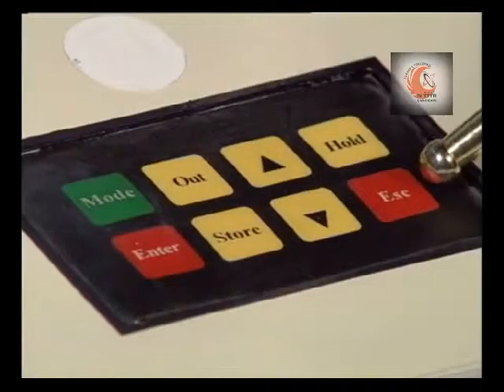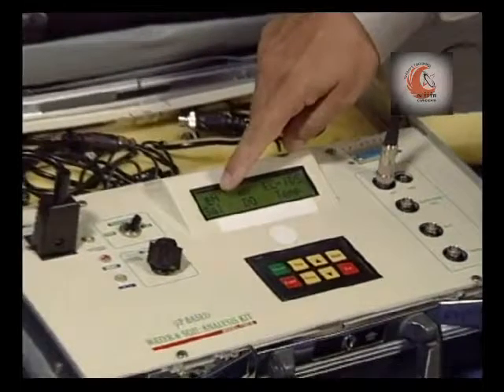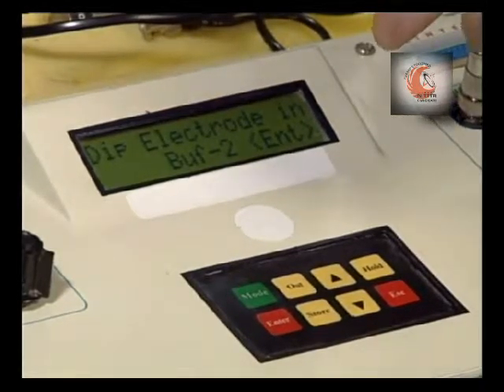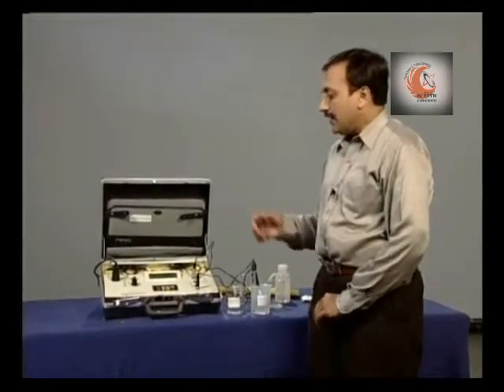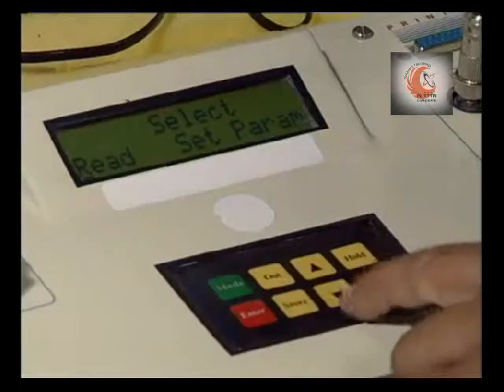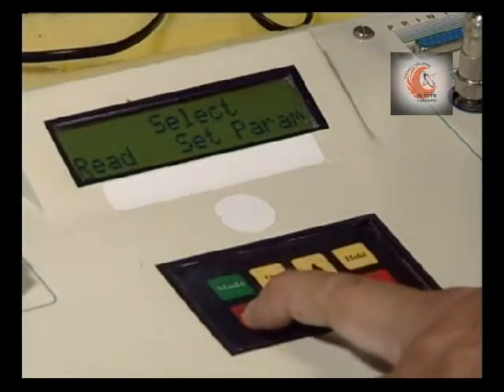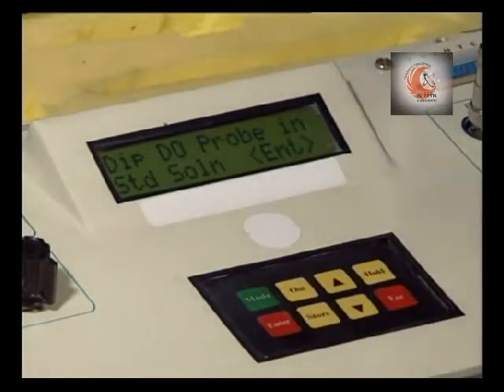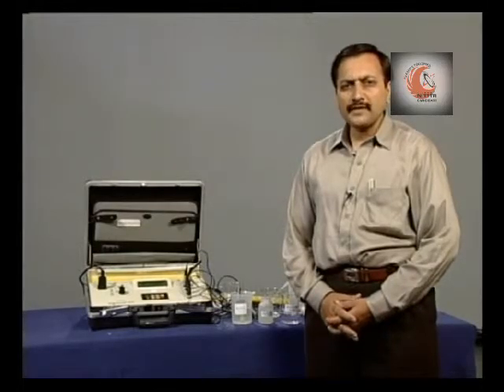Measurement using Water Analysis Kit